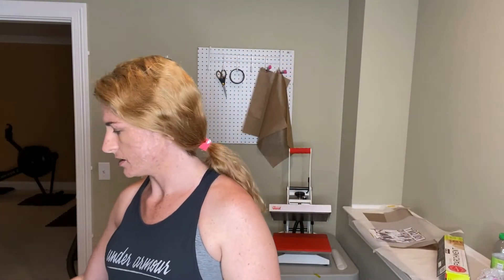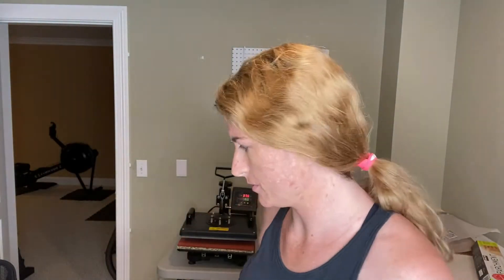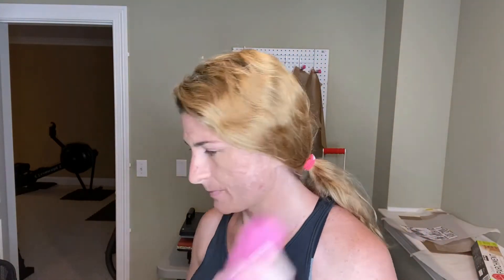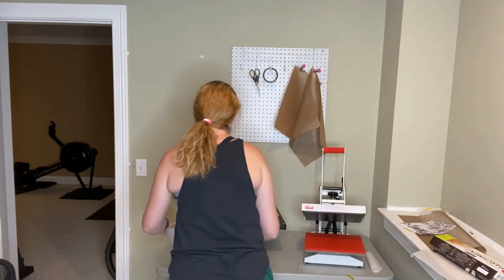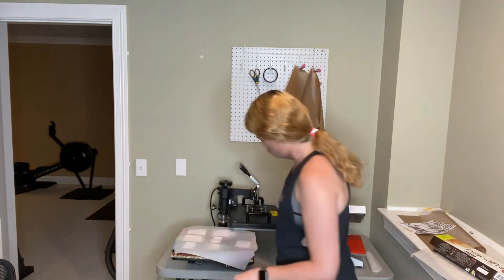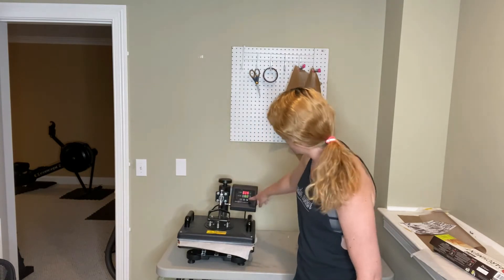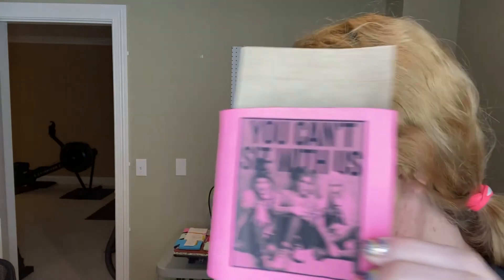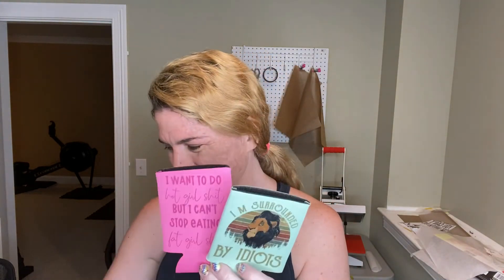Sublimation on Can Coozies - Easy Tutorial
Sublimation on can coozies is one of the easiest and least expensive projects you can do. I get my coozies for about $.65 or less from JPIBlanks.com.

The products I used in this video are:
In this video I used:
Hiipoo Sublimation Paper (awesome stuff)
Butcher paper
Hipoo Ink Sublimation ink